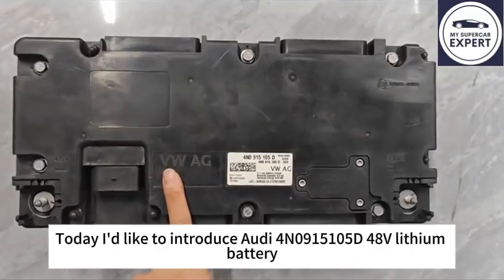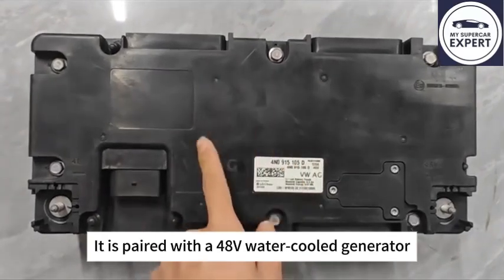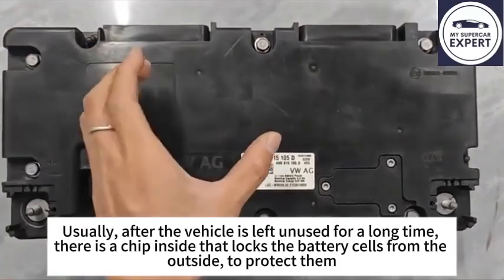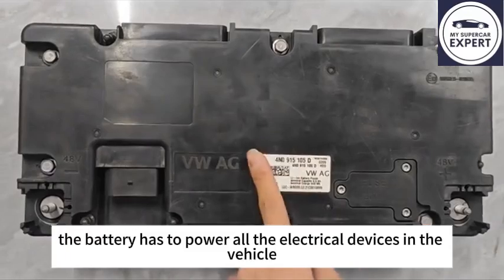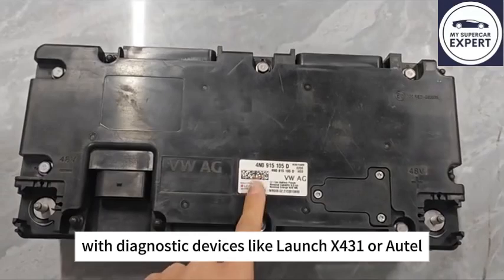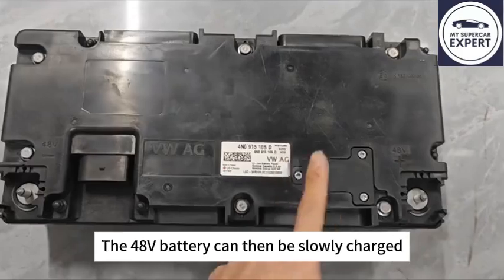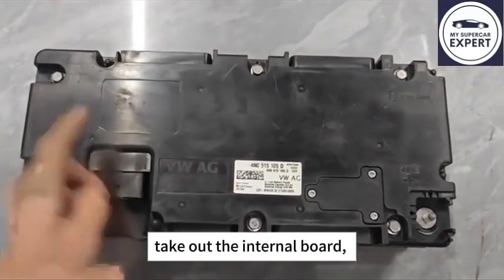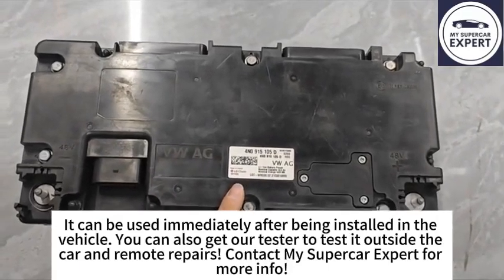What common issues do Audi 48V lithium batteries have? How to fix them? Watch the video to explore!😎